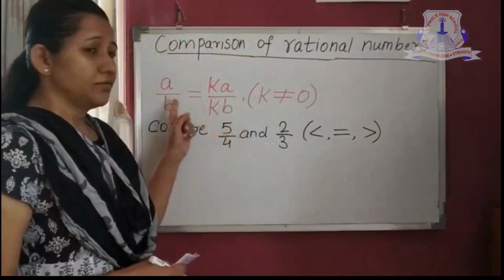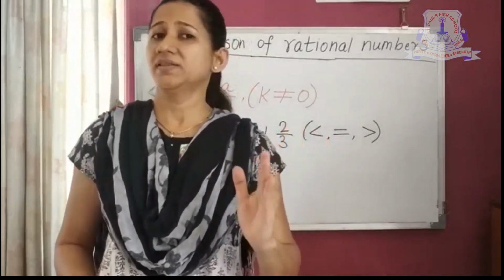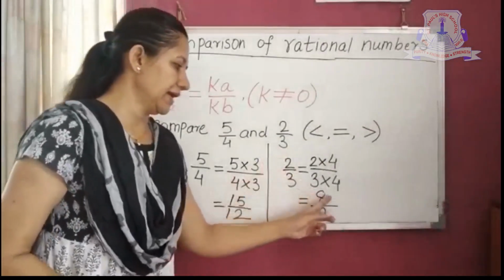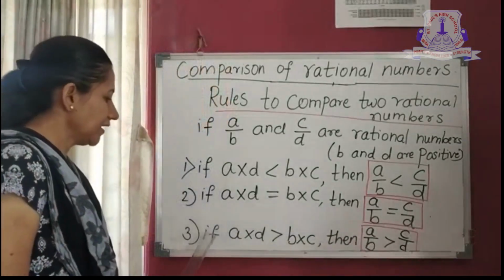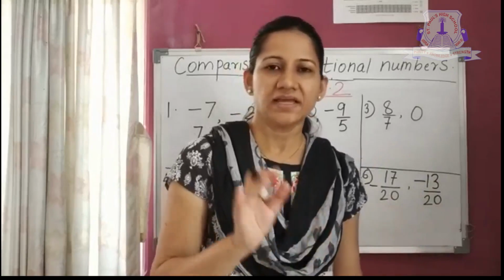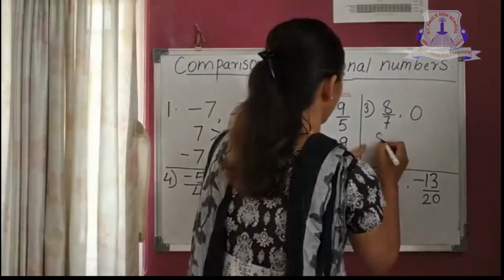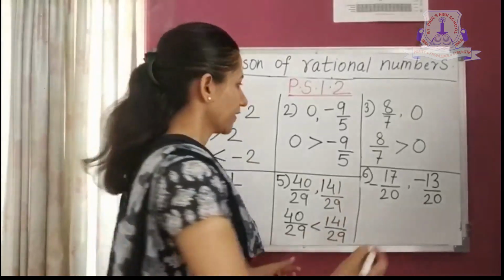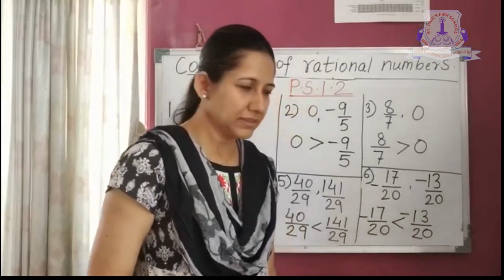Std. VIII- Math- Comparison of Rational Numbers Part 1